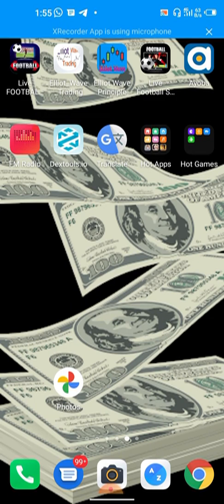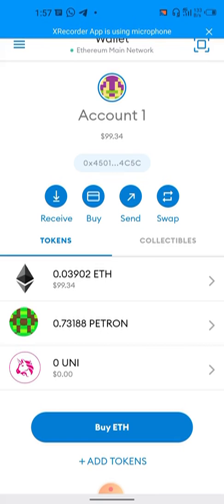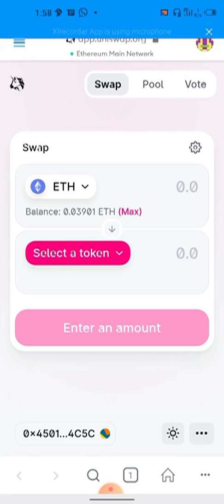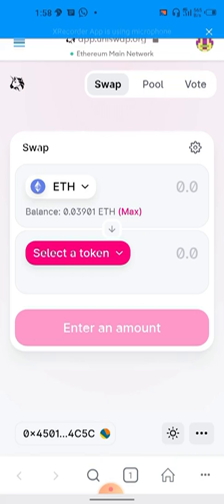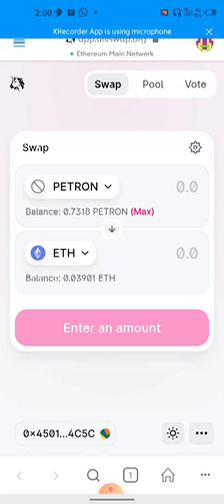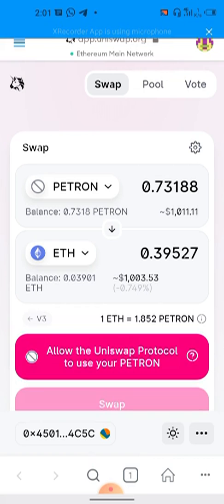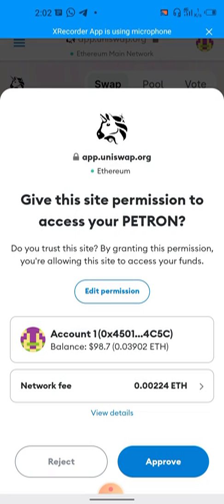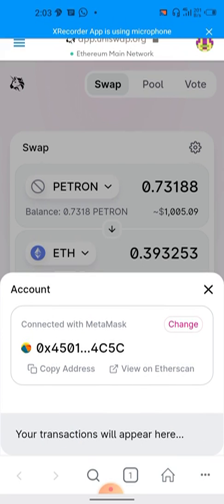How To Swap Petron To Ethereum step by step. (petronpay)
this video will guide you swap your Petron to Ethereum without any stress. If you find any problem don't be hesitated to comment.

 use these link to check the price of the price of the petron at anytime but make sure is up before ok good

copy this address to add the petron in Metamask
 0x43789e8aeef0d30cffb57fc0870a5c785b7b93a1